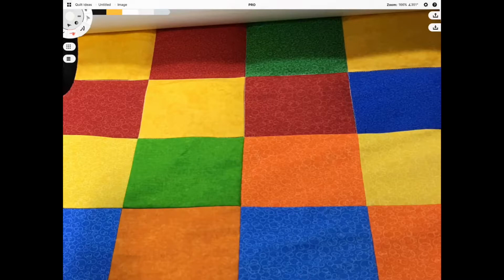Stitching Pockets for Weighted Blanket on Longarm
Little bit of the process of making pockets on a weighted blanket that is loaded onto a longarm quilting machine. More to come...